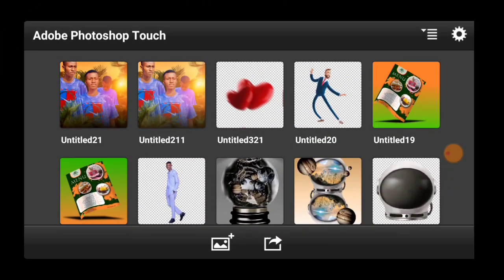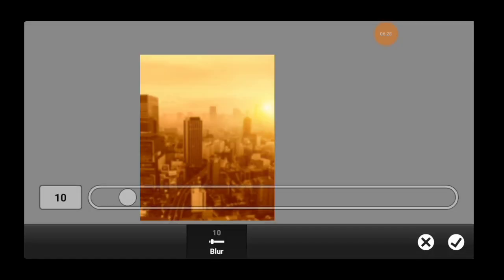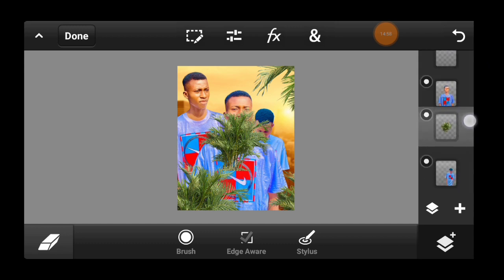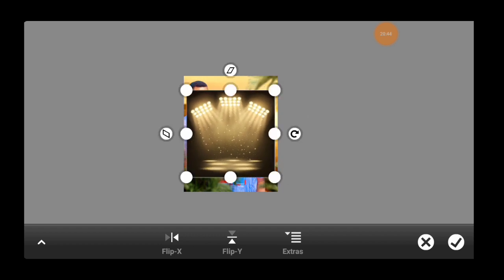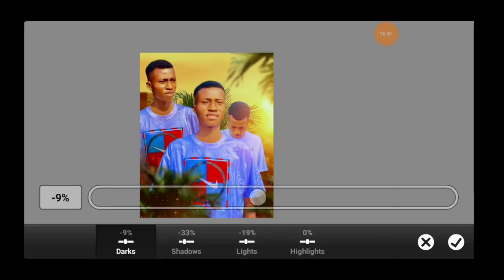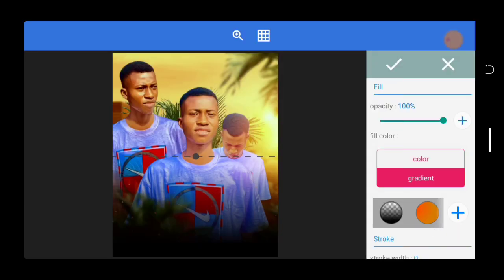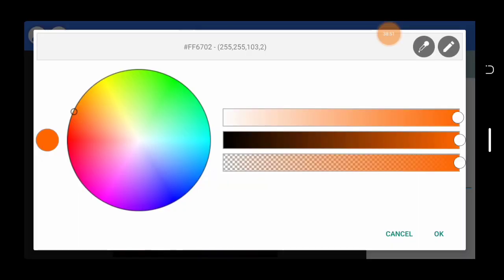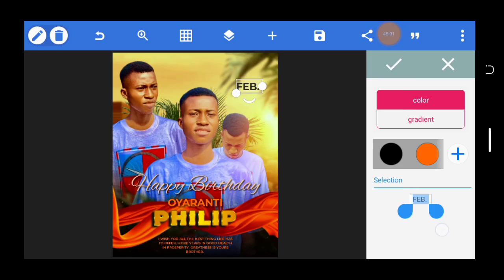How to create a birthday flyer design using pixellab and Photoshop touch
In this video, you will learn how to use your mobile phone to create a birthday flyer using pixellab and Photoshop touch. This tutorial covers everything from creating the background using Photoshop touch and adding texts using pixellab app. By the end, you'll be able to create your own stunning birthday flyer design.